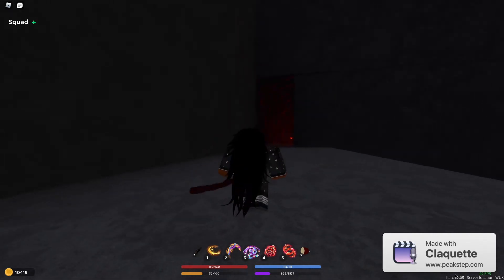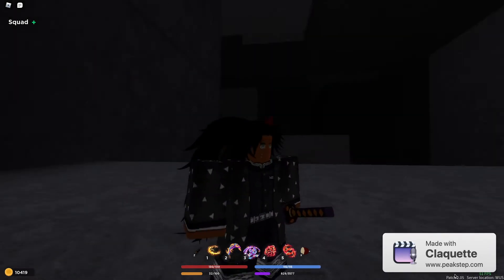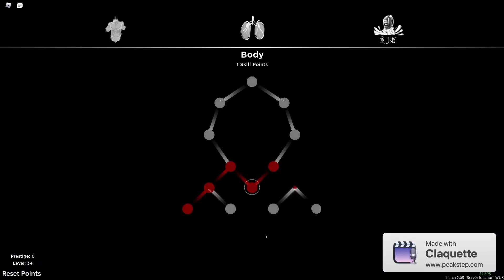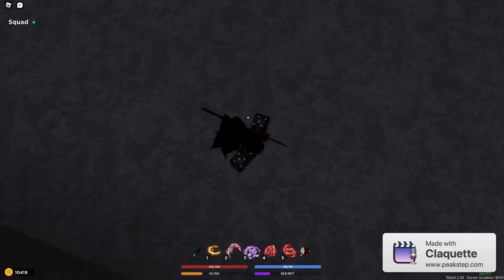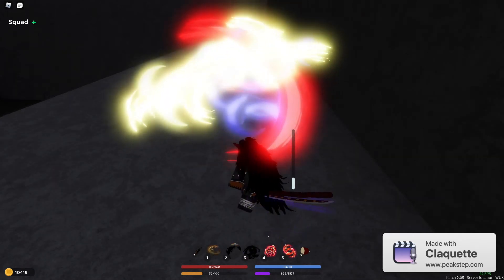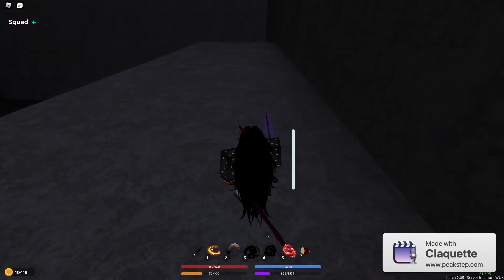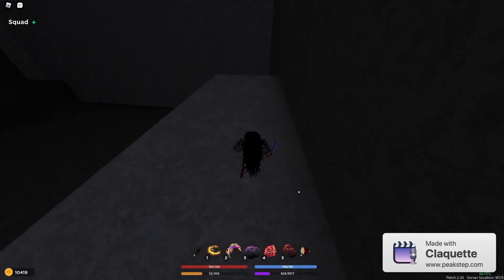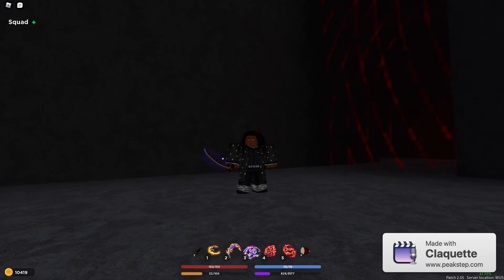Demon Fall Moon Breathing Showcase